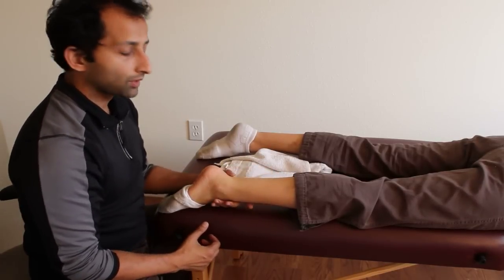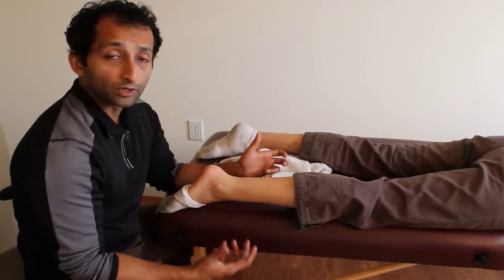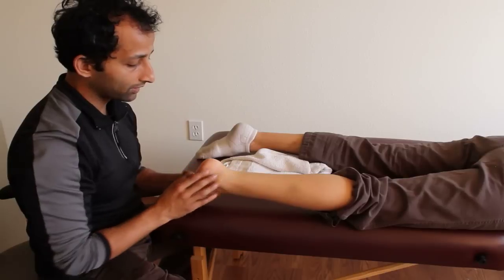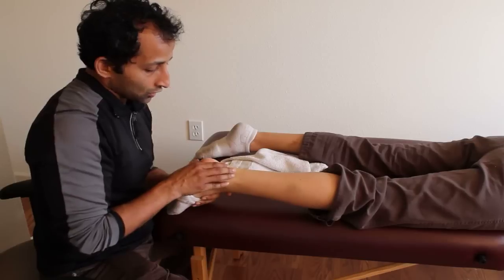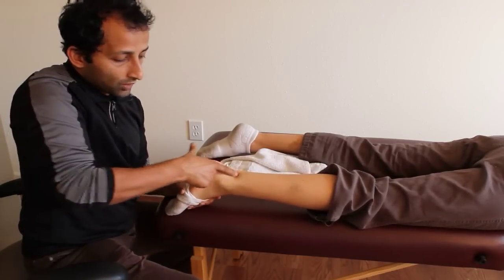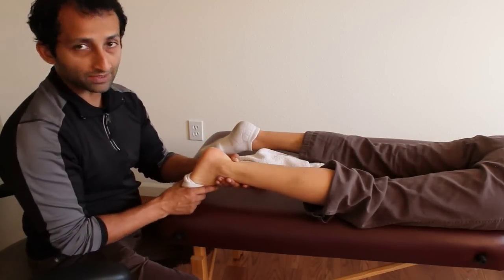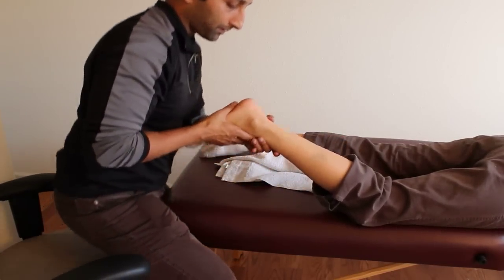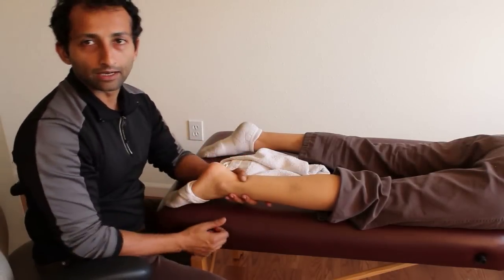Achilles Tendonitis Treatment